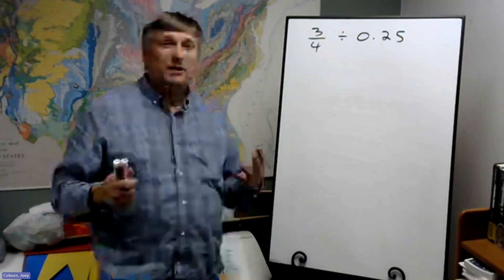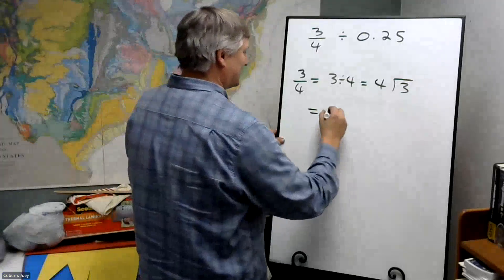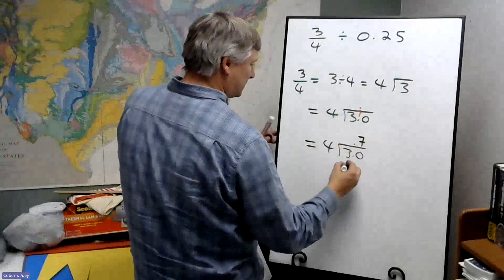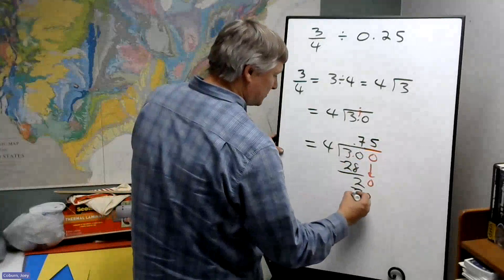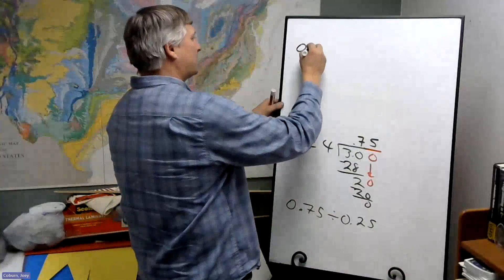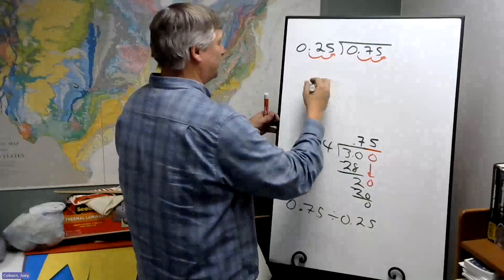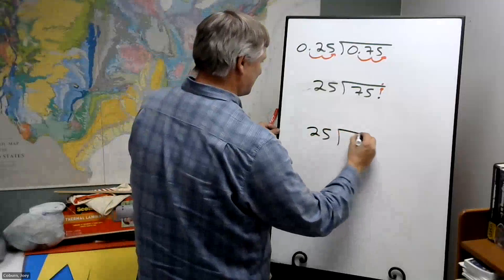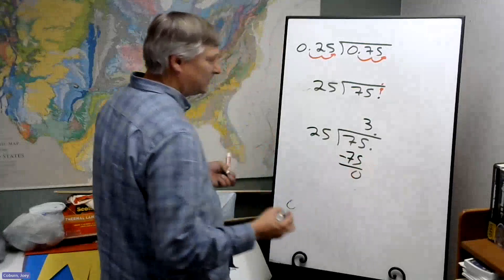Technical Mathematics Section 3.3: Fraction Divided by a Decimal